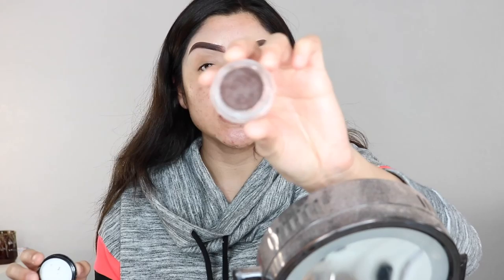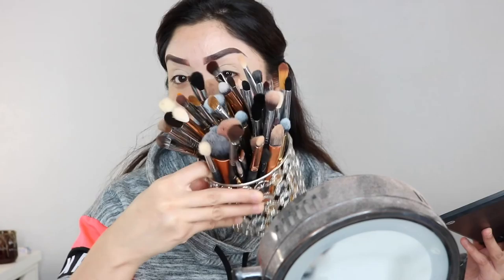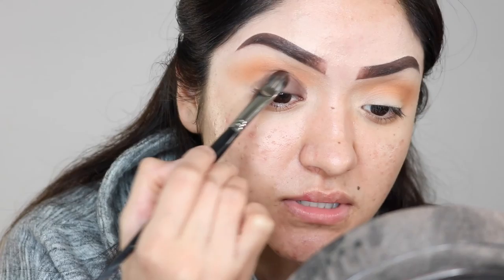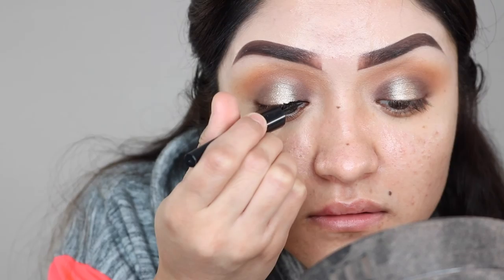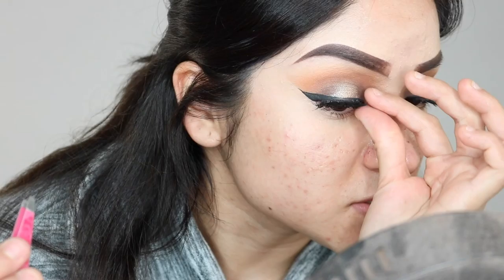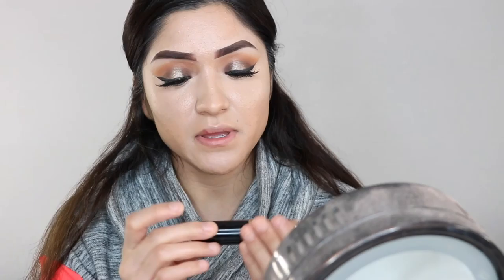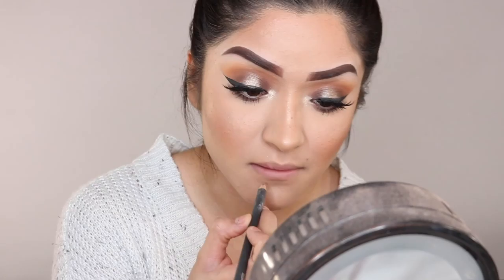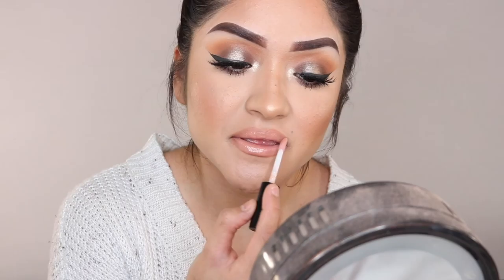Holiday Glam: Talk Thru/GRWM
Hey babies all you need to know is down below.

MAKEUP DEETS:
Face primer- Too Faced Hangover Rx
Brows- ABH dip brow pomade & brow definer in Chocolate, ABH clear brow gel
Eye primer- Mac Soft Ochre paint pot
Eyes- Morphe 35O palette & ABH Modern Renaissance
Eyeliner- Revlon Skinny Liner
Mascara- Tartiest by Tarte & Roller Lash by Benefit
Lashes: Koko Lashes "Goddess"
Foundation: Giorgio Armani Silk & Makeup Forever HD
Concealer-  Too Faced Born This Way "Light"
Cream Contour- ABH foundation stick "Carmel"
Setting Powder- Laura Mercier Translucent Powder & Mac Studio Fix powder
Contour powder- Wet N' Wild Contour Palette
Blush- Tarte "Dollface"
Highlight- ABH Sweets Palette "Butterscotch
Lips- MAC stripdown lip pencil, MAC Myth lipstick & MAC oyster girl lipgloss

-All brushes used are from Morphe